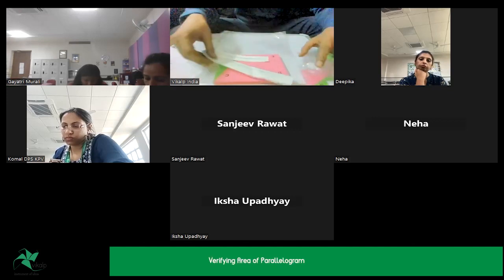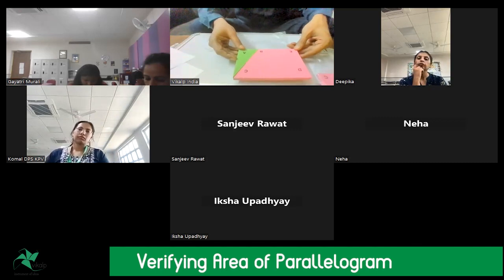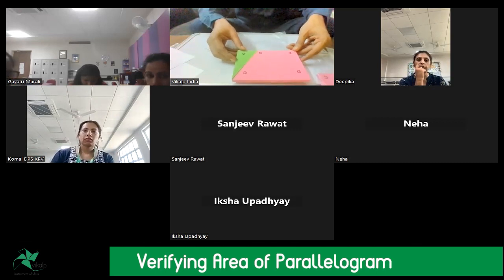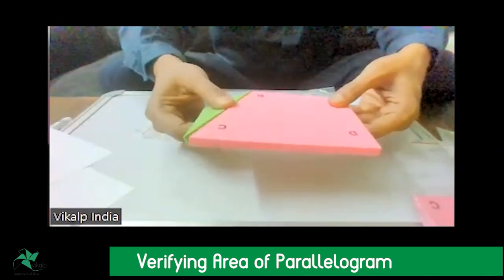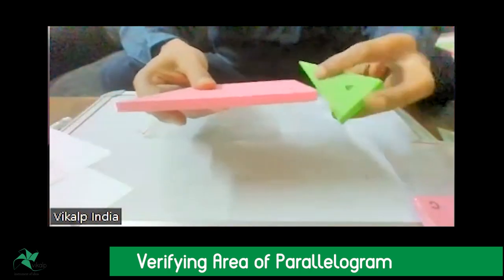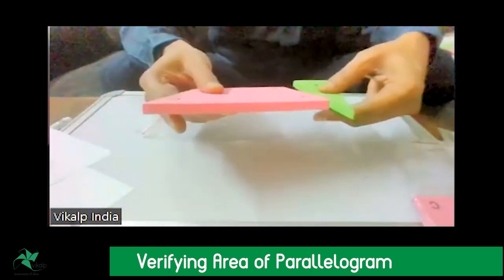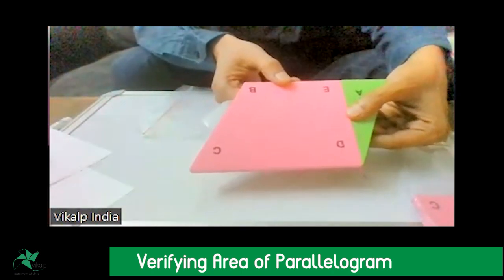Vikalp - Mensuration Kit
This video clip is part of the Teacher Training Session where Trainer in training teachers on how to use Mensuration Kit in verifying formulas for Mensuration.

00:00:06 - 00:01:32
Area of a parallelogram formula
00:00:59 - 00:02:18
Area of an obtuse triangle explained
00:01:38 - 00:03:01
Quadrilateral formed by midpoints
00:02:26 - 00:02:30
Midpoint theorem and parallel lines

Objective of Vikalp is to make a shift from passive to active learning. Students are not the passive recipients but active participants of the learning process. Students not only watch or listen to lectures, PPTs and videos, but actively participate in the learning process by doing activities and learning it by themselves. Students learn on their own at their own pace. Teachers act as Facilitators who make this learning happen. This discovery-oriented learning leads to deeper understanding and application of concepts. This method is followed in both Vikalp Online School and Vikalp Online Classes.